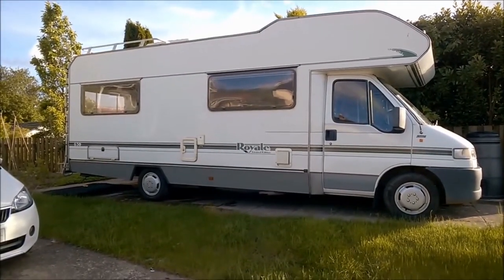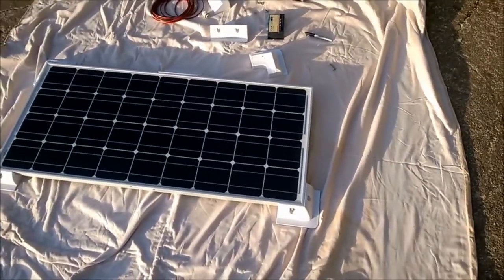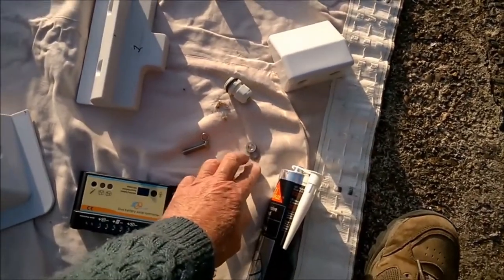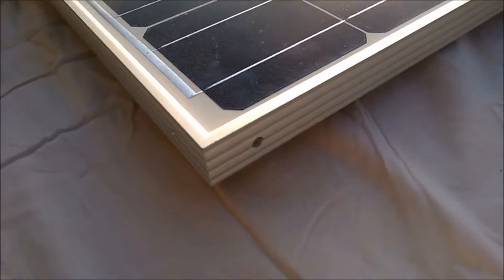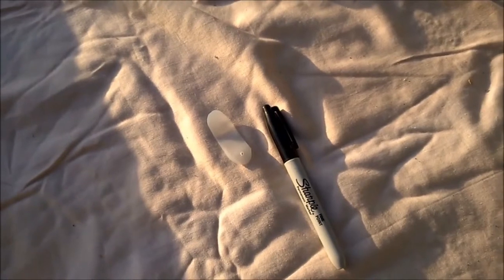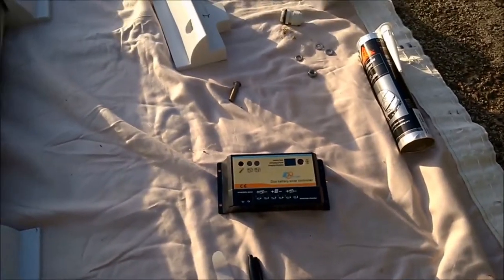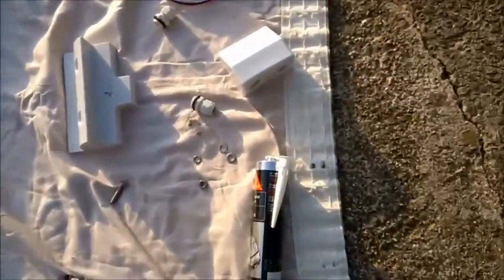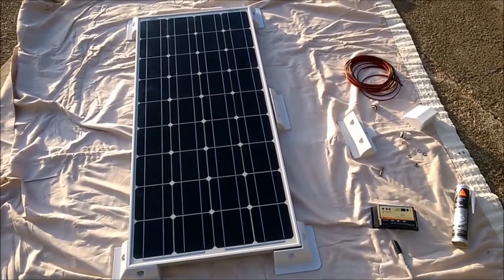How to fit a solar panel to a motorhome or caravan Part 1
In this series of three videos, I show you how I fitted a 100W solar panel to our motorhome to keep the leisure and cab batteries charged. The techniques will be the same for fitting a solar panel to a caravan (except there will be no cab battery to charge) and a campervan.

I give no warranty that if you follow the steps in this video that the installation will be correct, safe or will work. I am just demonstrating how I fitted a panel to my motorhome.

Below is a list of parts that I used. I’m not recommending any supplier:
• Solar panel. Select the panel power output suitable for your van. I bought mine from Photonic Universe on Amazon as the panel came with 5m of cable.
• 4 x corner brackets
• 1 x two-cable entry gland unit
• 8 x 35mm M10 stainless button head bolts, nuts, washers and lock-washers
• Sikaflex 512 adhesive
• Solar charge controller, single or double battery type. I used a double battery type to charge both cab and leisure batteries.
• 20mm convoluted conduit (Screwfix)
• 20mm saddle clamps and/or pack of 19mm stick on tie down pads for zip ties (Screwfix)
• Zip ties. I used 5mm x 20cm
• Solar cable and/or battery cable. Greater than 10A capacity
• In line blade fuse holders, one for each charging circuit (Halfords)
• 10A blade fuses (Halfords)
• Battery connectors or ring crimp connectors. Ensure ring has large enough diameter for battery terminal bolts.
• A few male and female spade crimp connectors
• Isopropanol for cleaning (online)